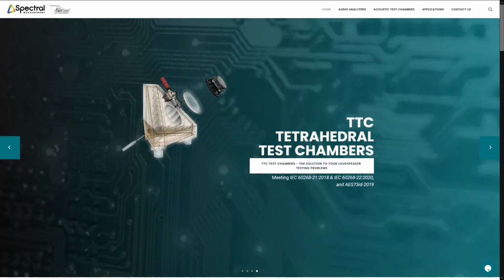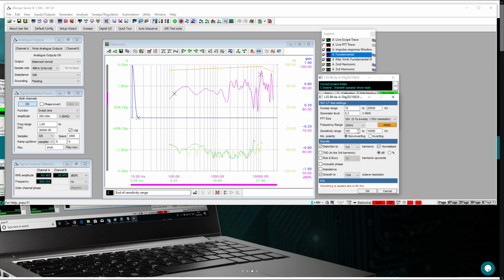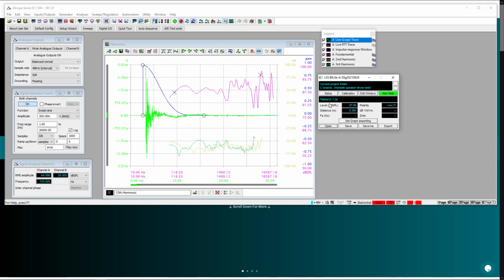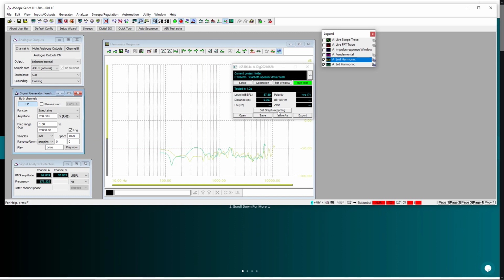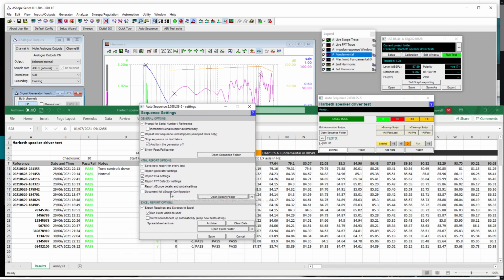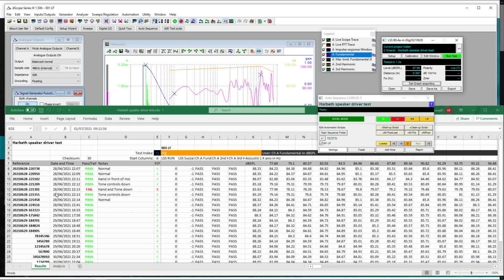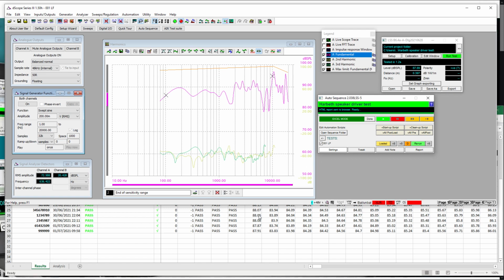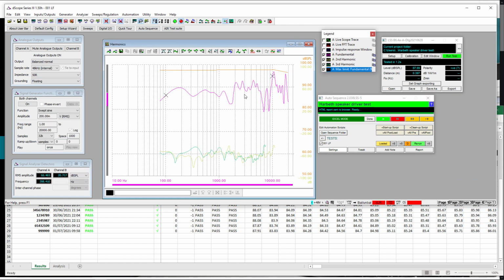Loudspeaker measurement and QC testing with Spectral Measurement's dScope audio analyzer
Graham Boswell, CEO of Spectral Measurement, demonstrates how to use the dScope's Log Swept Sine (LSS) test tools to set up a range of loudspeaker tests and then how to automate the tests for production/QC testing using the Auto Sequence automation tool.